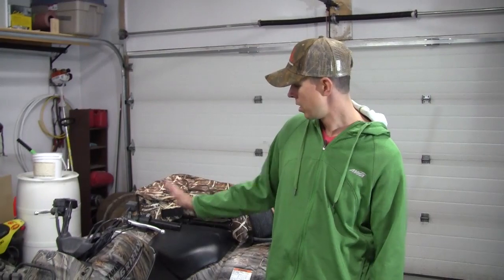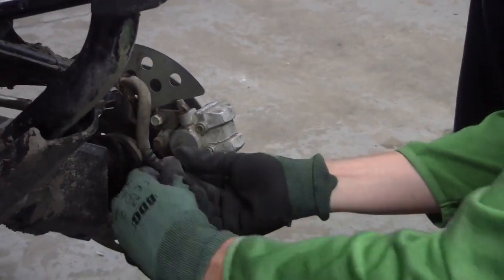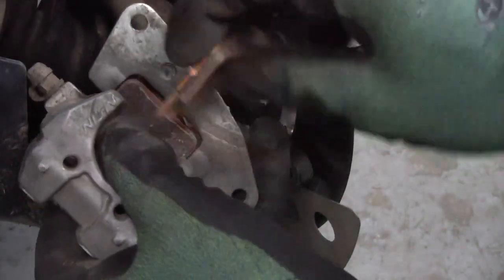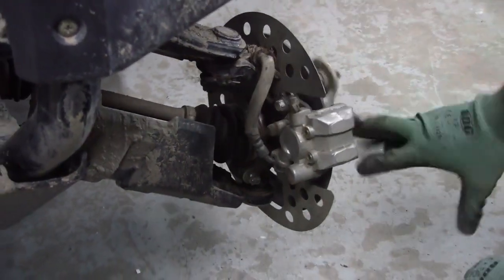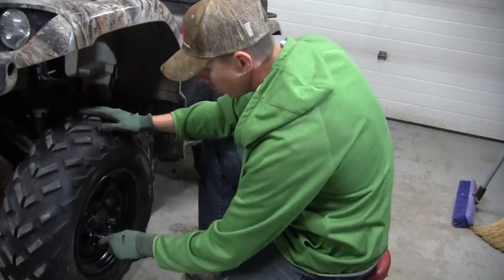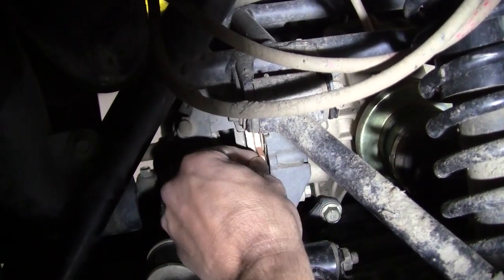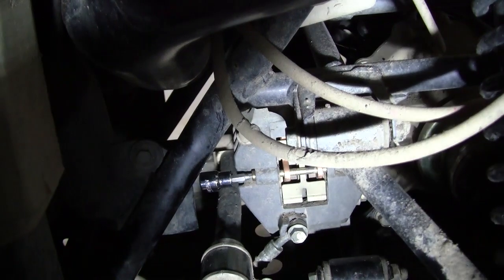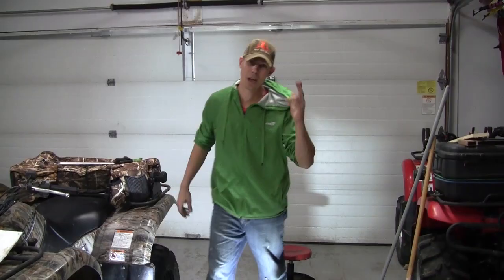2006 Yamaha Grizzly 660 Front and Rear Brakes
DIY  front and rear quad brakes.  Easy to follow step by step instructions.